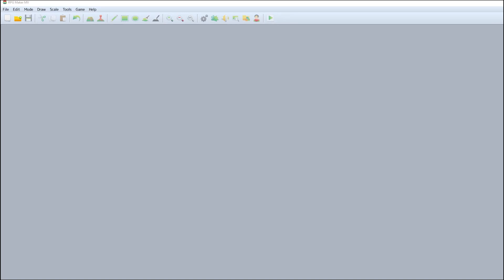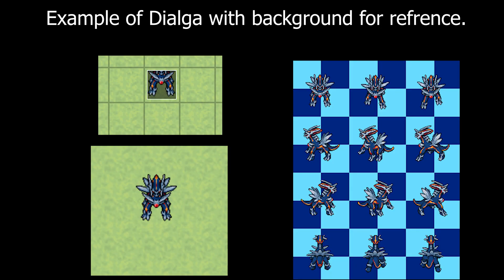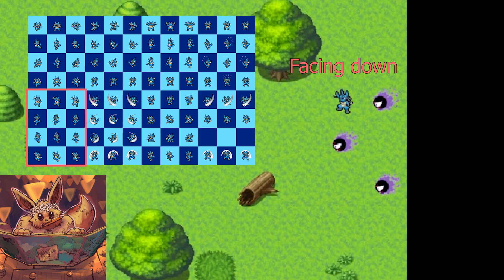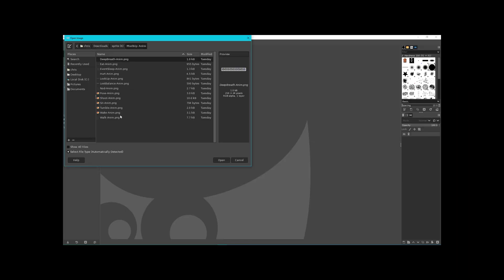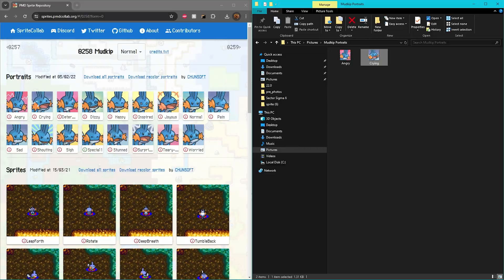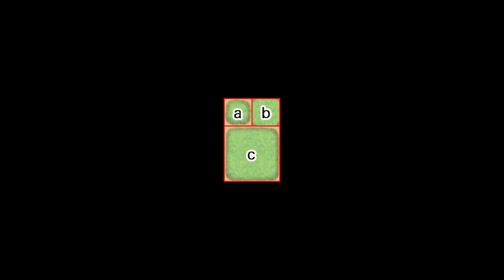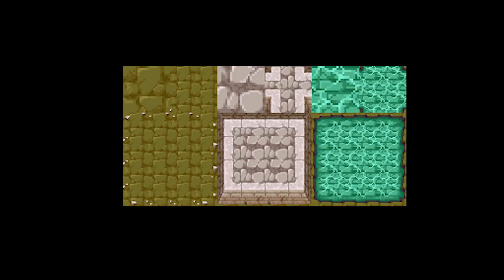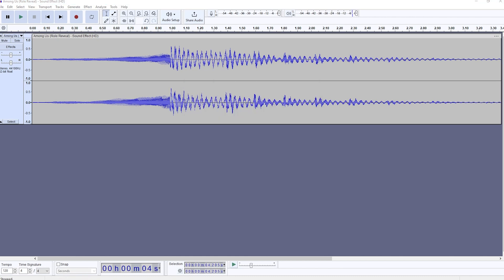PMD RPG Maker MV Tutorial Part 2: Asset Work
Many RPG Maker tutorials exist, but they all have one fatal flaw: none of them show the proper way to animate Pokémon. That changes today with this tutorial series showing how to write, animate, and edit your dream Pokémon Mystery Dungeon series in RPG Maker MV!

Chapters:
0:00 Creating New Project
0:41 Sprites
4:16 Portraits
4:56 Maps
7:53 Sound Effects